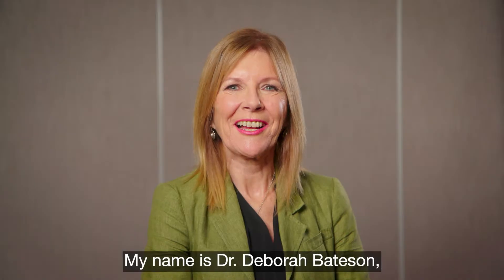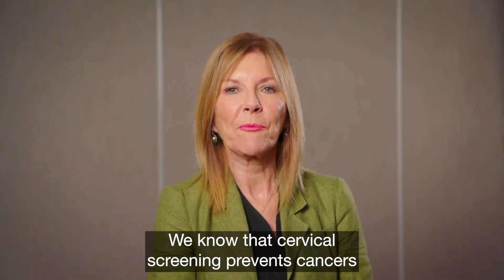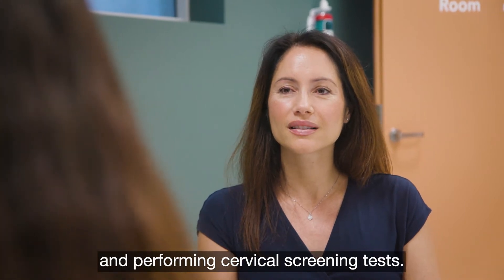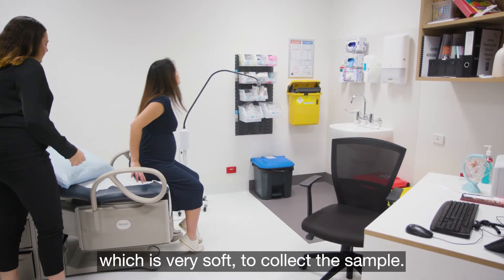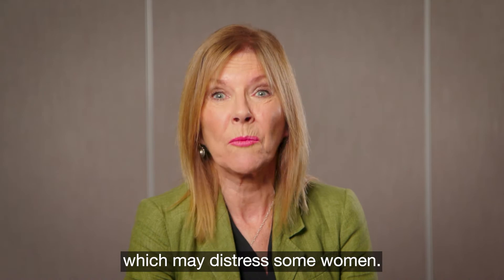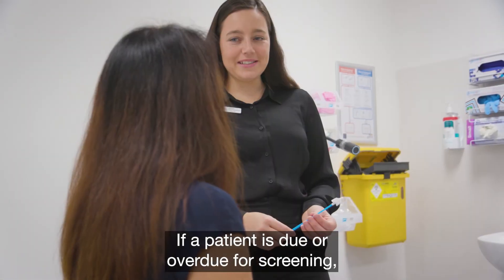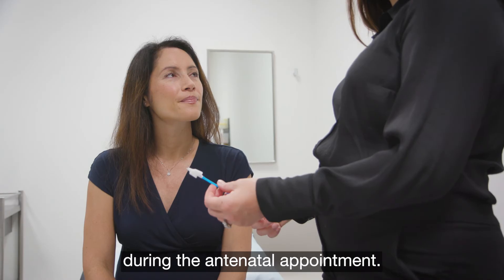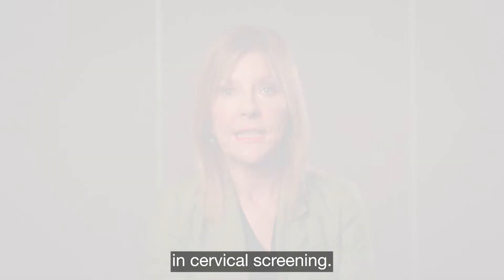Cervical screening during pregnancy with Dr Deborah Bateson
The National Cervical Screening Program clinical guidelines recommend cervical screening at any time during pregnancy provided that the correct sampling equipment is used. This includes both options - the clinician-collected sample or a self-collected sample. Health professionals, such as GPs, nurses and midwives, play a crucial role in educating patients about cervical screening and performing Cervical Screening Tests.